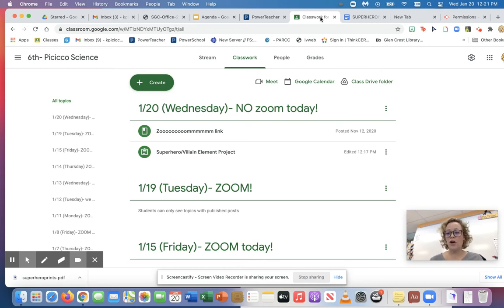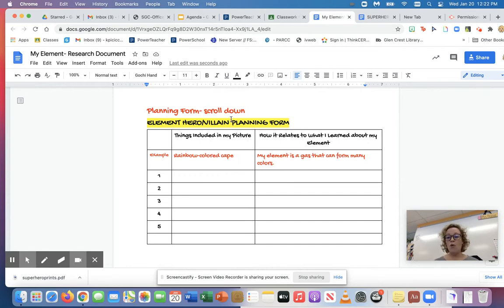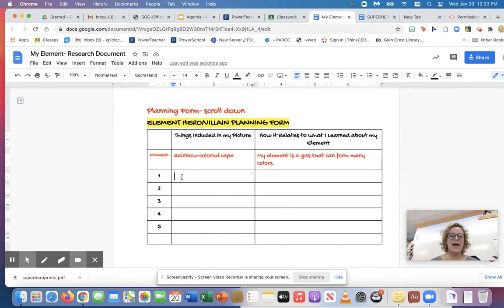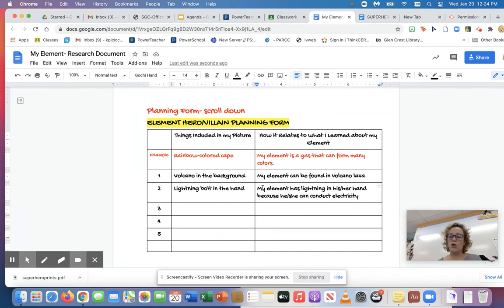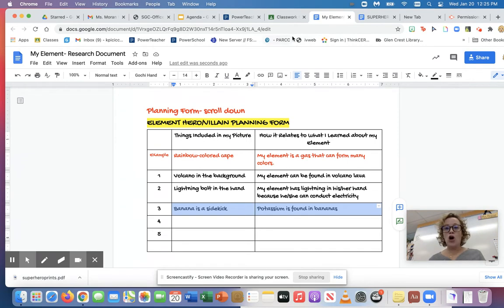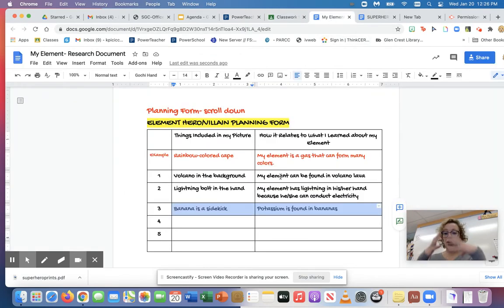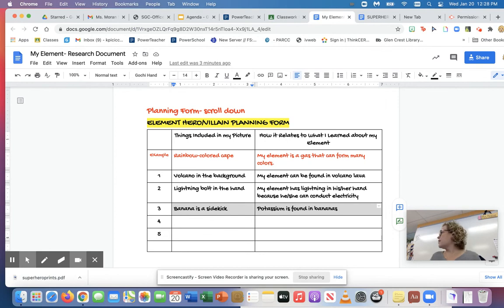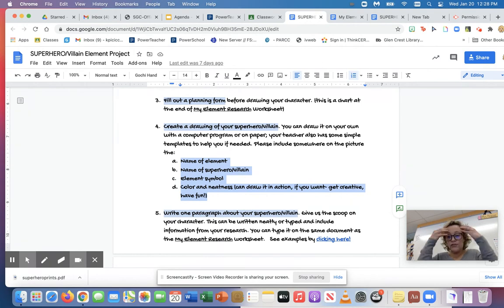How-To planning doc element superhero